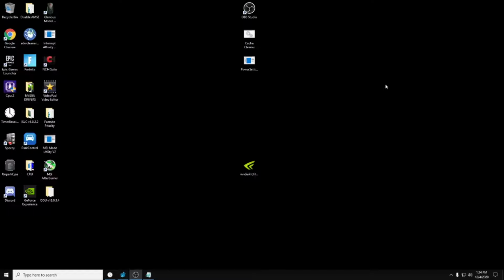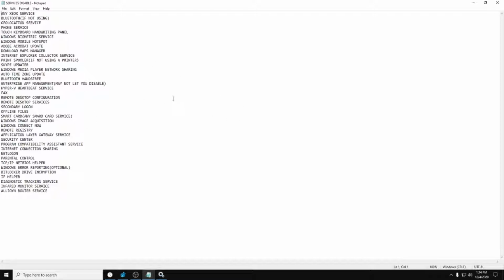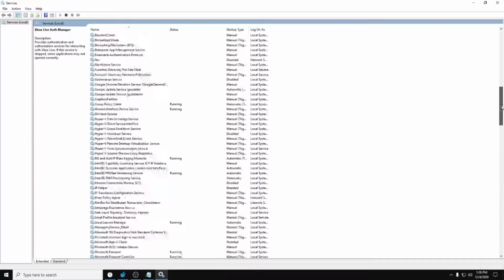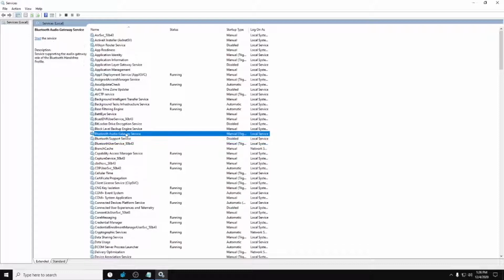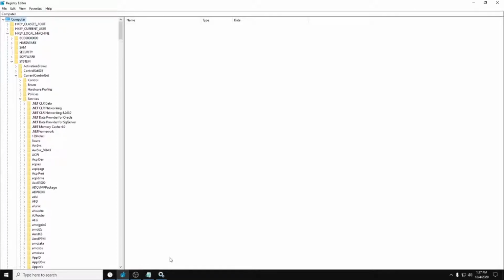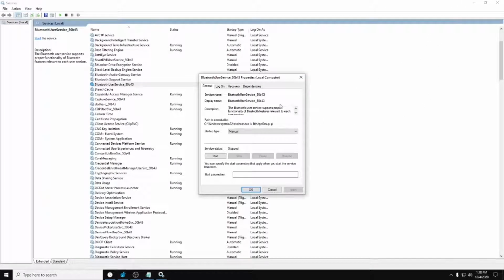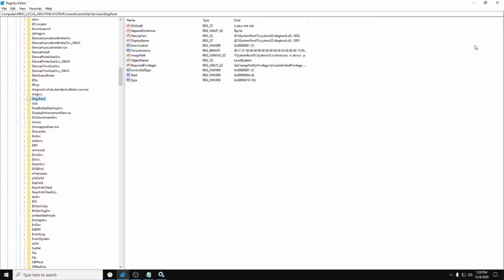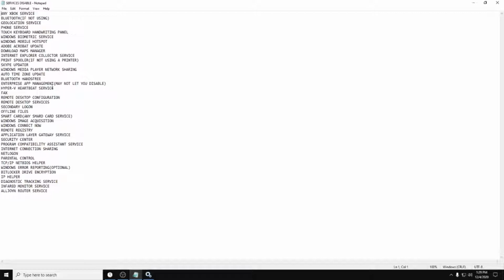LOWER INPUT DELAY BY DISABLING WINDOWS SERVICES(100% SAFE)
ANY XBOX SERVICE
BLUETOOTH(IF NOT USING)
GEOLOCATION SERVICE
PHONE SERVICE
TOUCH KEYBOARD HANDWRITING PANEL
WINDOWS BIOMETRIC SERVICE
WINDOWS MOBILE HOTSPOT
ADOBE ACROBAT UPDATE
DOWNLOAD MAPS MANAGER
INTERNET EXPLORER COLLECTOR SERVICE
PRINT SPOOLER(IF NOT USING A PRINTER)
SKYPE UPDATER
WINDOWS MEDIA PLAYER NETWORK SHARING
AUTO TIME ZONE UPDATE
BLUETOOTH HANDSFREE
ENTERPRISE APP MANAGEMENT(MAY NOT LET YOU DISABLE)
HYPER-V HEARTBEAT SERVICE
FAX
REMOTE DESKTOP CONFIGURATION
REMOTE DESKTOP SERVICES
SECONDARY LOGON
OFFLINE FILES
SMART CARD(ANY SMARD CARD SERVICE)
WINDOWS IMAGE ACQUISITION
WINDOWS CONNECT NOW
REMOTE REGISTRY
APPLICATION LAYER GATEWAY SERVICE
SECURITY CENTER
PROGRAM COMPATIBILITY ASSISTANT SERVICE
INTERNET CONNECTION SHARING
NETLOGON
PARENTAL CONTROL
TCP/IP NETBIOS HELPER
WINDOWS ERROR REPORTING(OPTIONAL)
BITLOCKER DRIVE ENCRYPTION
IP HELPER
DIAGNOSTIC TRACKING SERVICE
INFARED MONITOR SERVICE
ALLJOYN ROUTER SERVICE